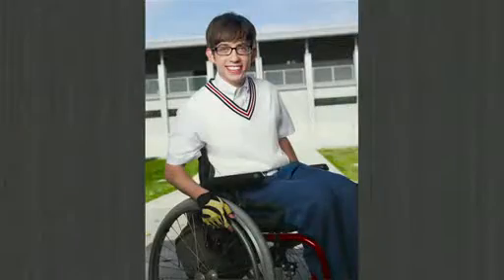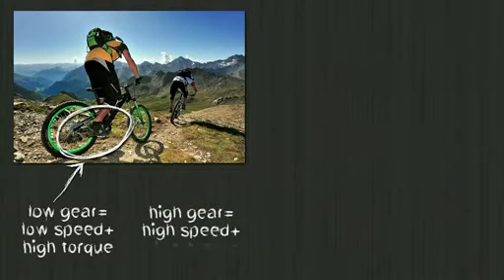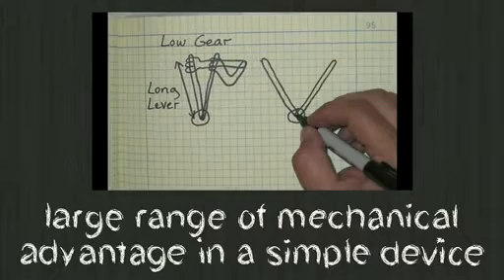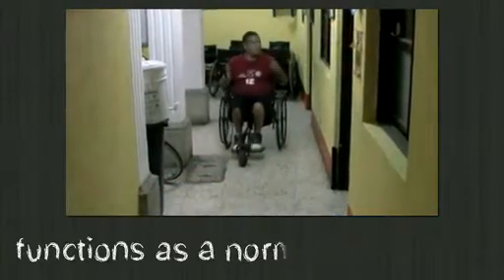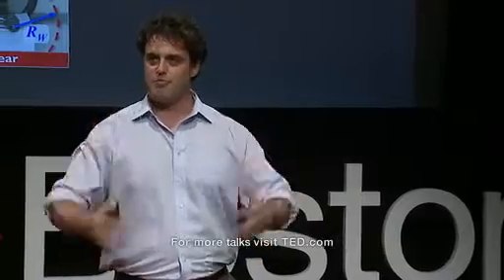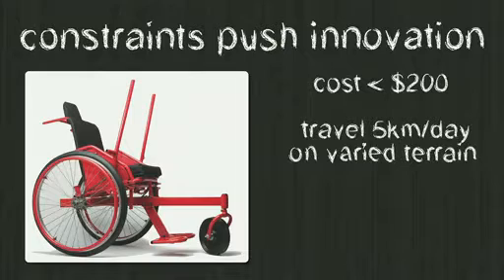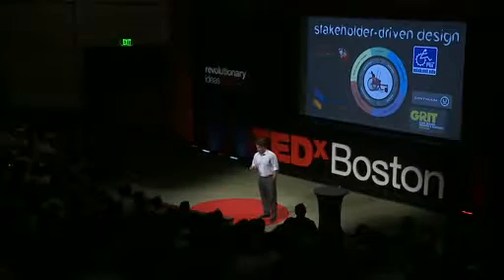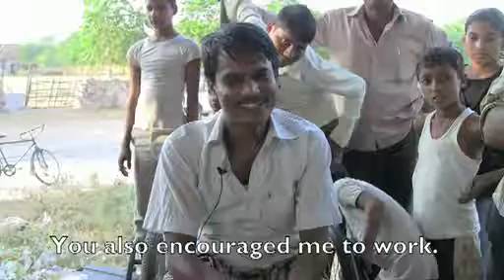The Cheap All Terrain Wheelchair - Amos Winter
How do you build a wheelchair ready to blaze through mud and sand, all for under $200? MIT engineer Amos Winter guides us through the mechanics of an all-terrain wheelchair that's cheap and easy to build -- for true accessibility -- and gives us some lessons he learned along the road.